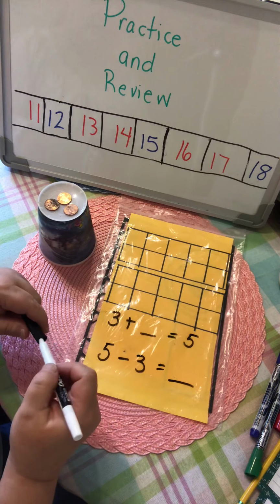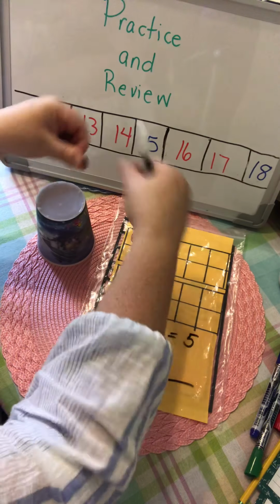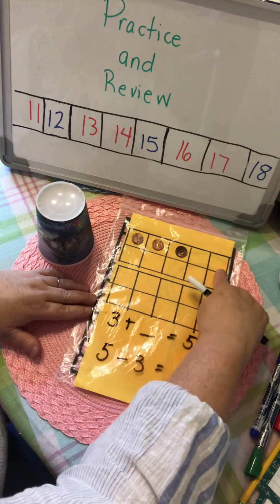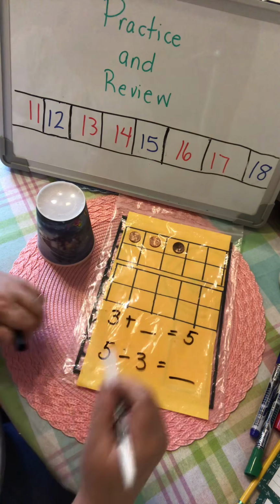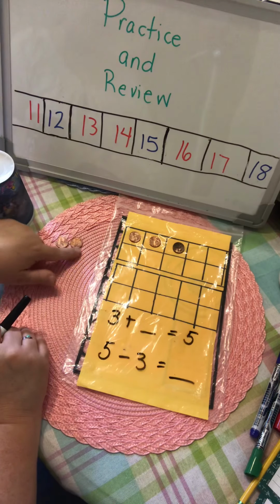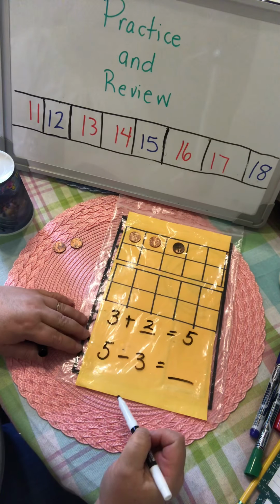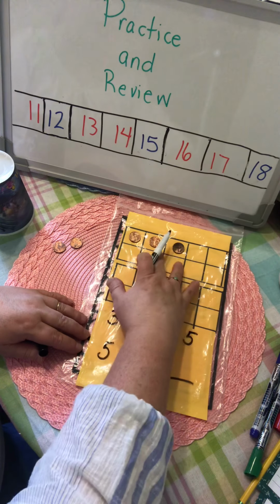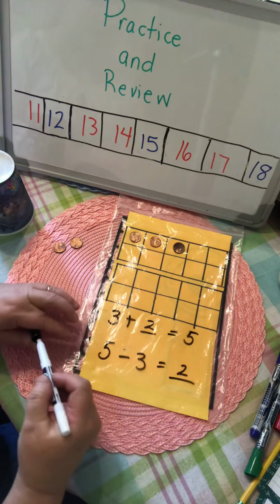Practice- missing numbers and Penny Cup game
Review and Practice for kindergarten